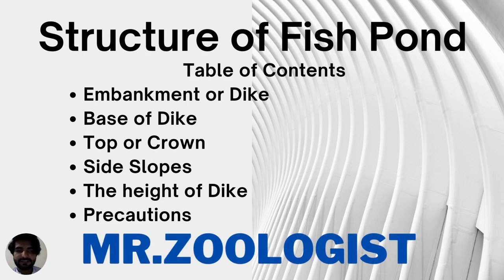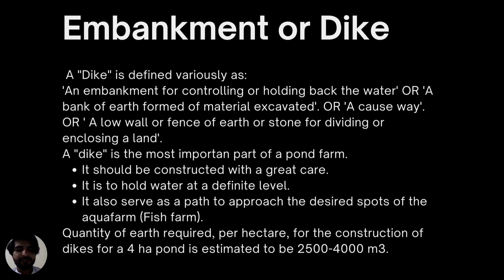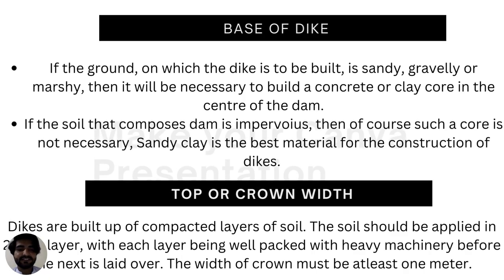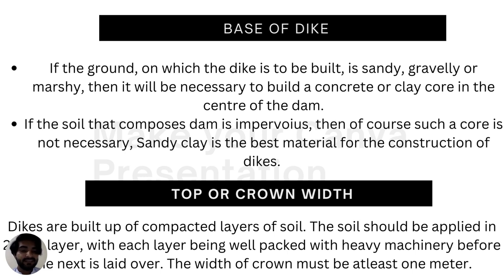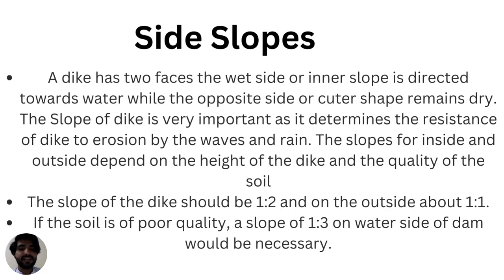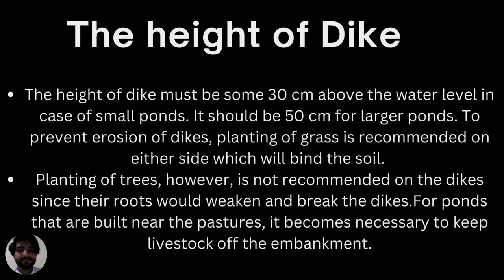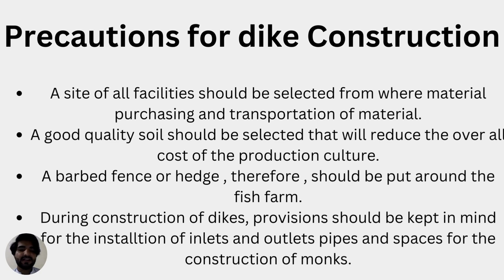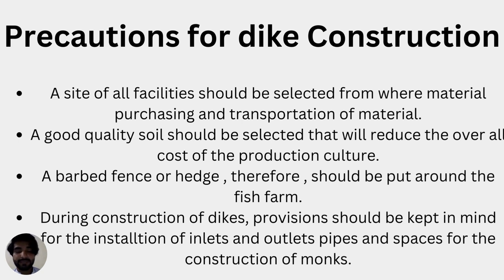Embankment or Dike Construction I Structure of Fish Pond